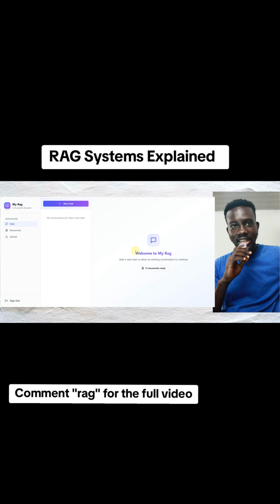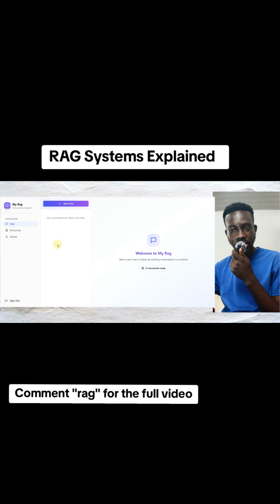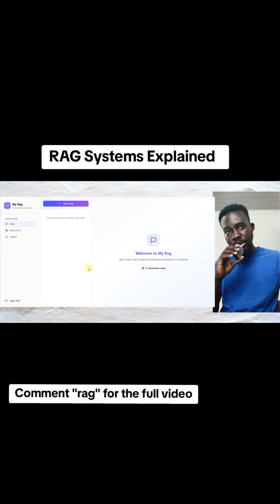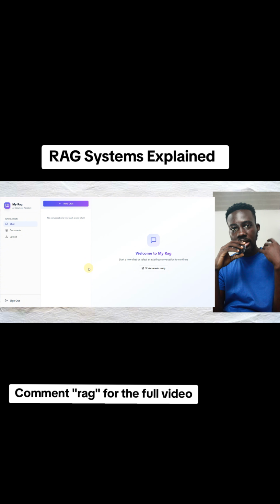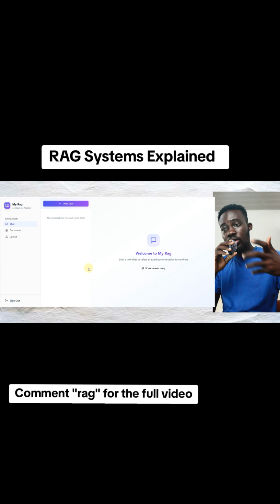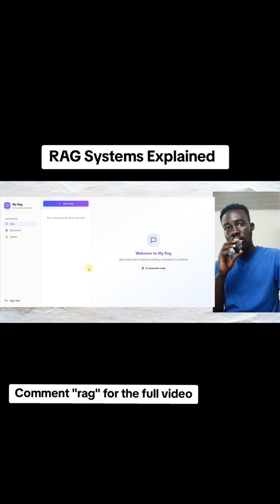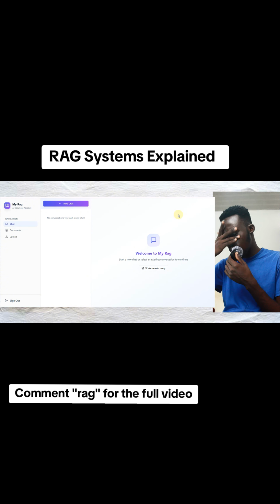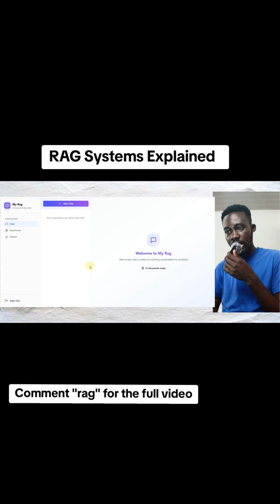What is AI explained